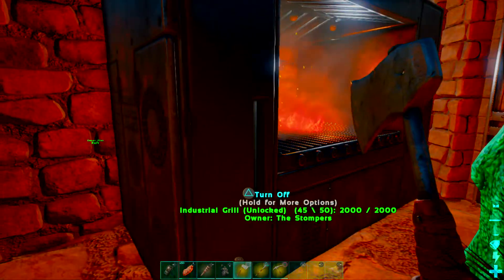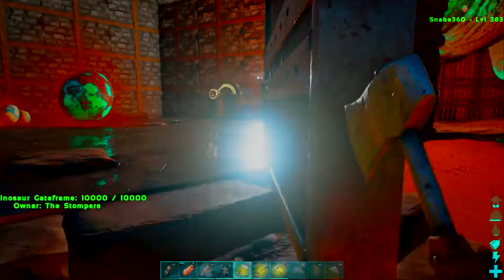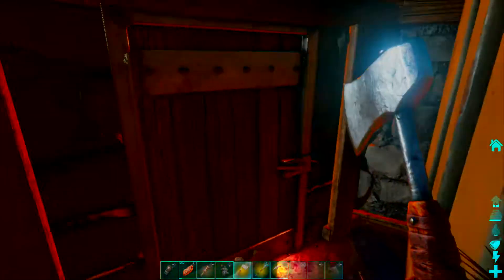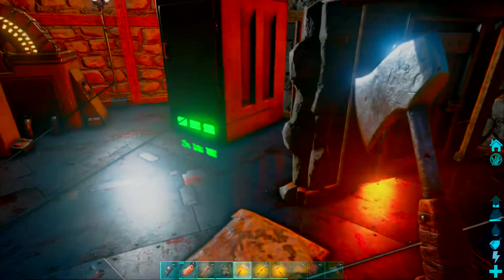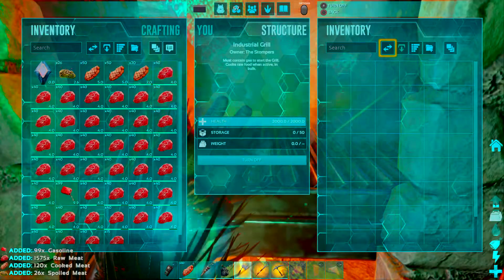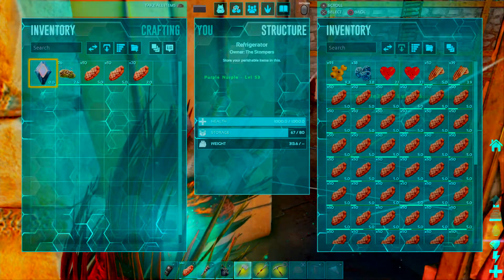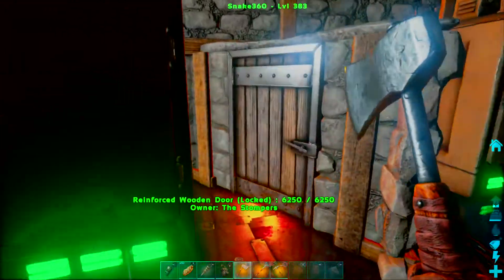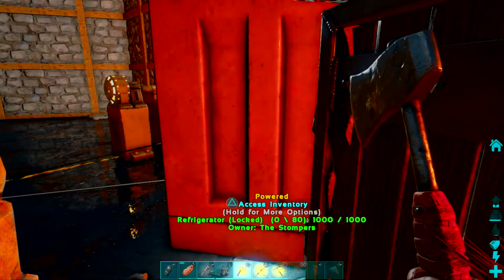ARK: Survival Evolved - Ingenious Grill setup!!